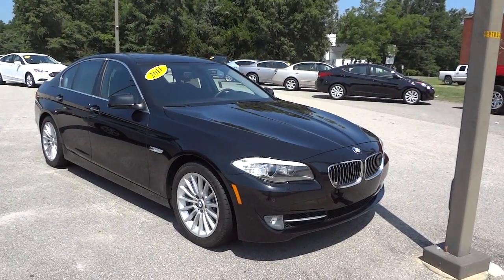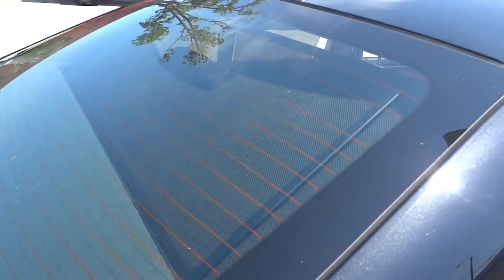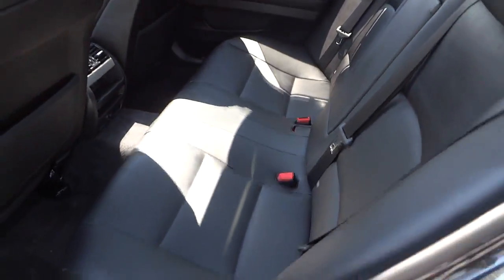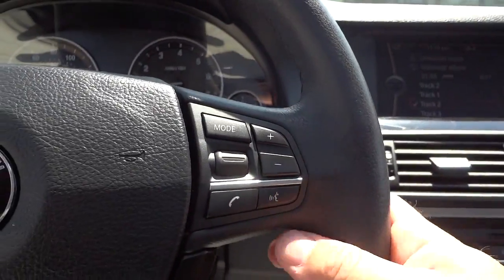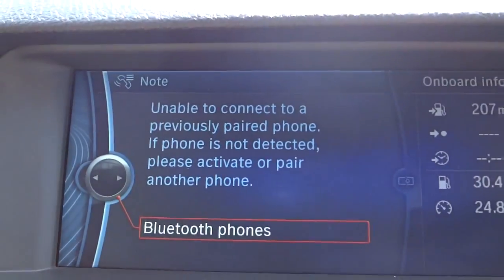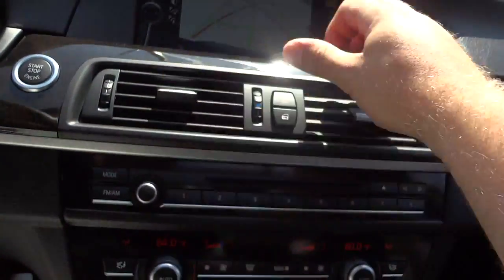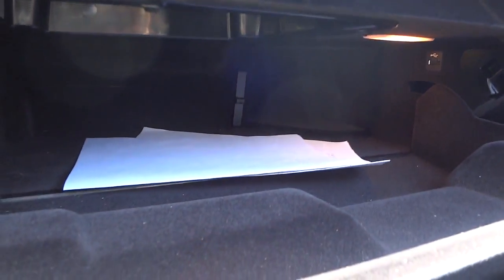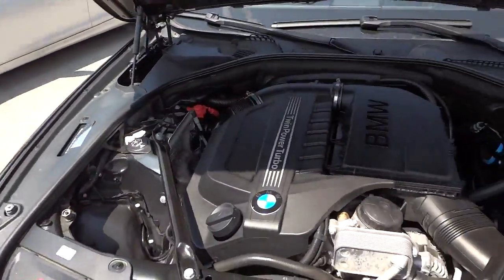👉 BMW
Thank you Music by Karl Casey